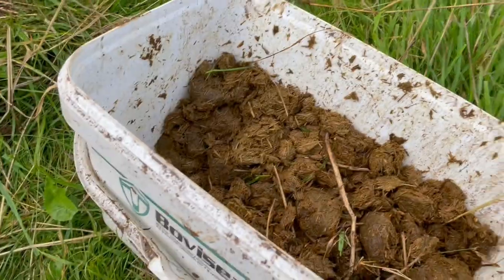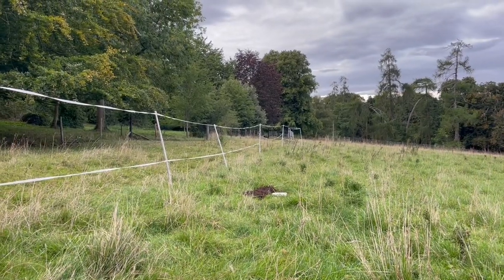Setting up Dor dung beetle traps at sunset for filming on Monday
Dor dung beetles are evening & night time travelers so not easy to predict when some will be about to film above soil’s surface.
I certainly don’t want to dig any out incase my spade slices them in half😬.